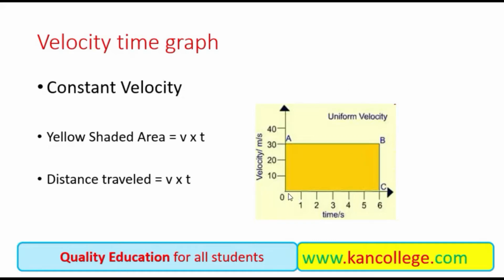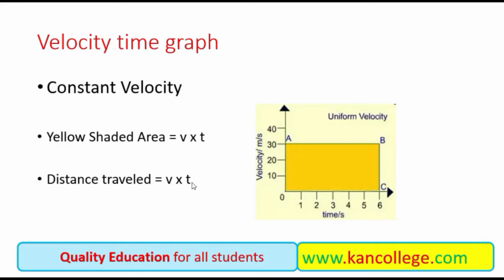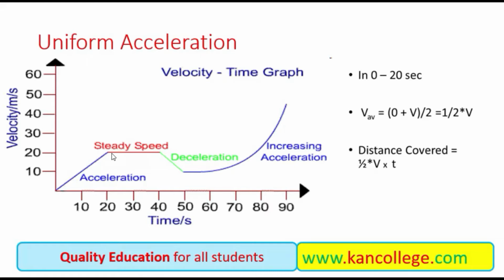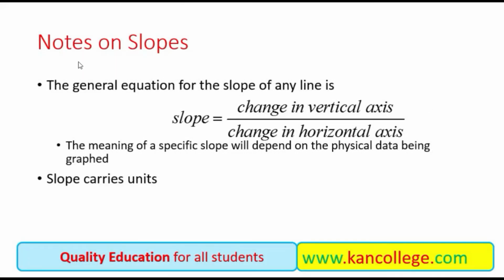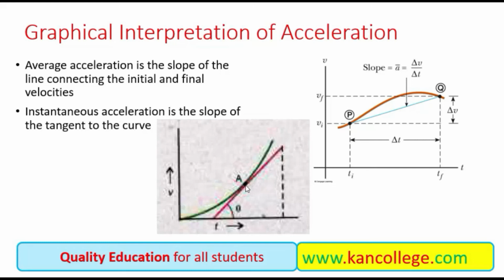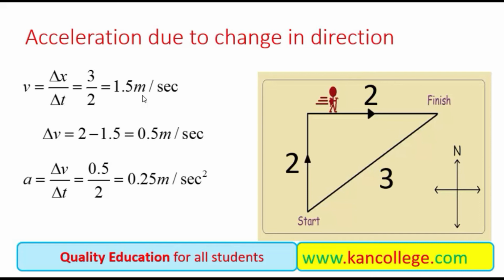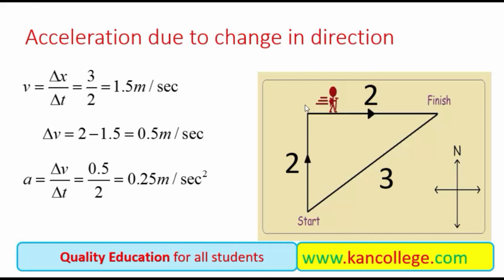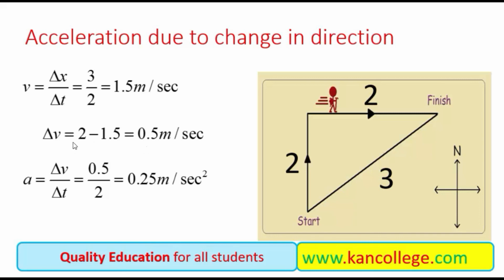Velocity time graph E